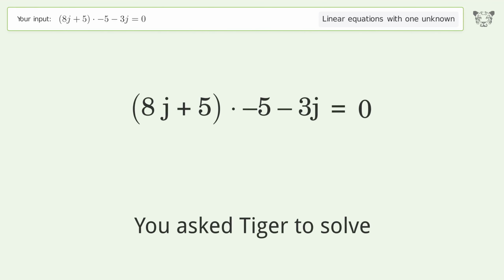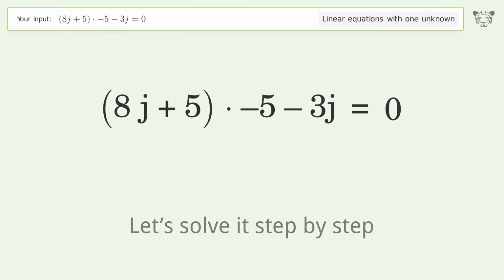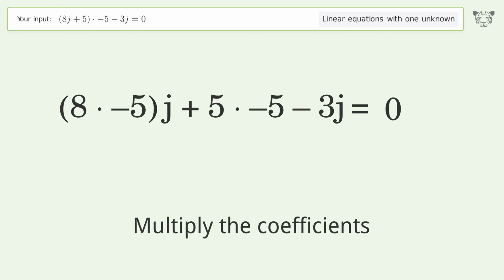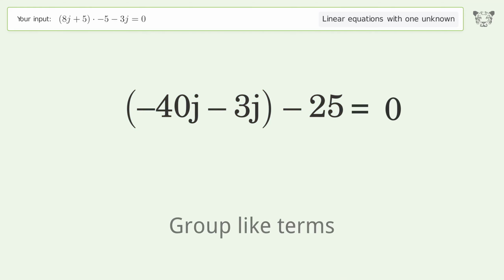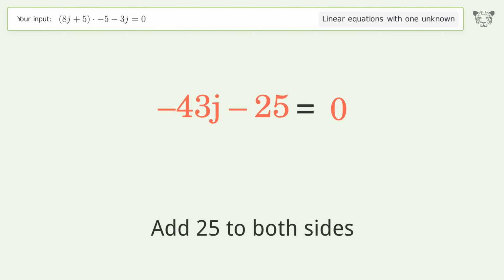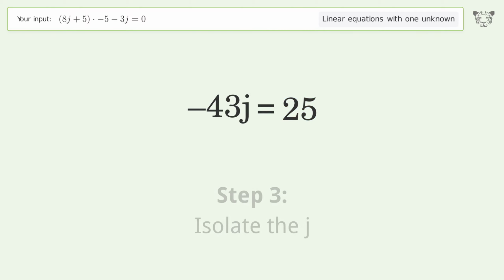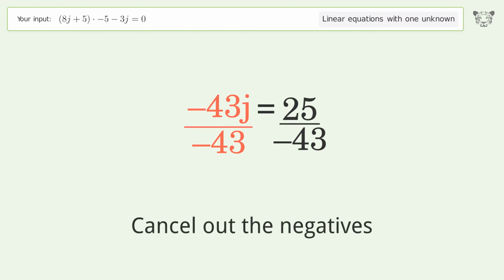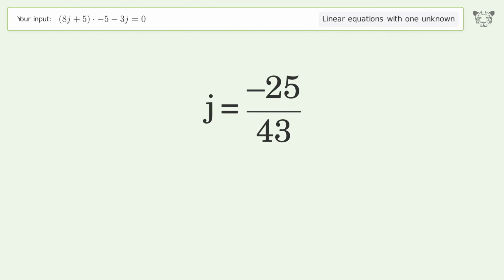Solve (8j+5)*-5-3j=0: Linear Equation Video Solution | Tiger Algebra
Struggling with (8j+5)*-5-3j=0? Watch our step-by-step video on Tiger Algebra to master this linear equation effortlessly.